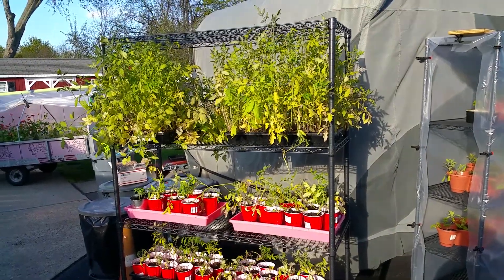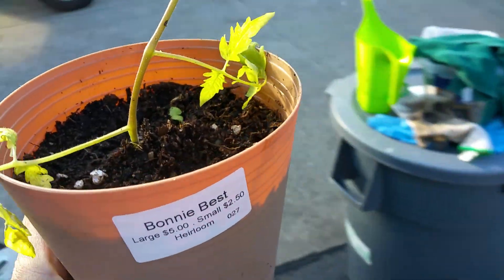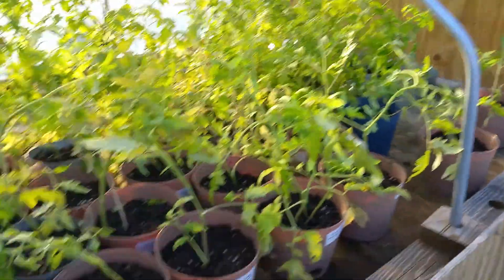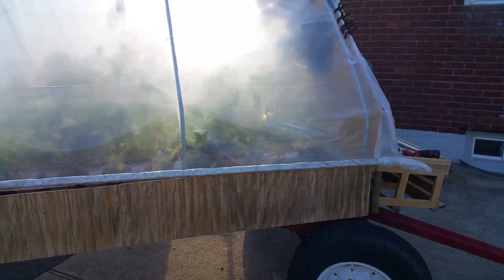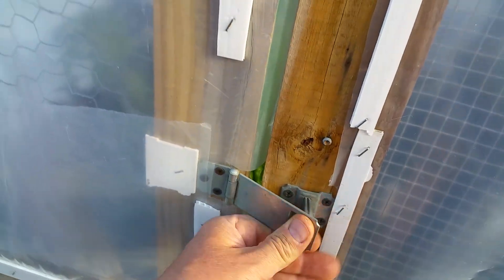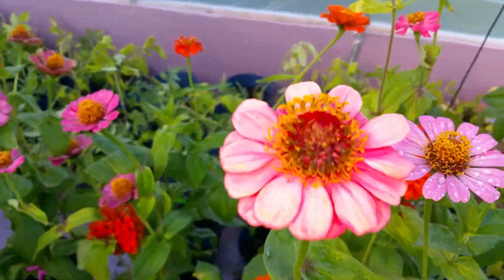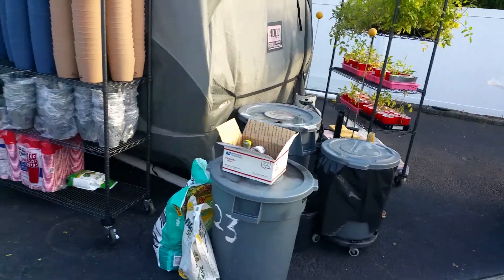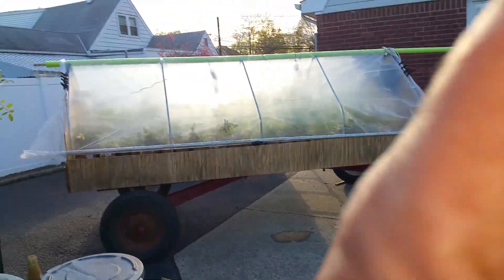Transplanting in full swing!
Just getting things done for selling my plants.